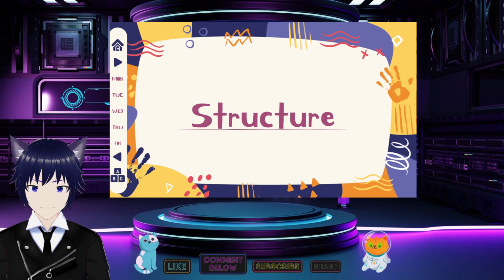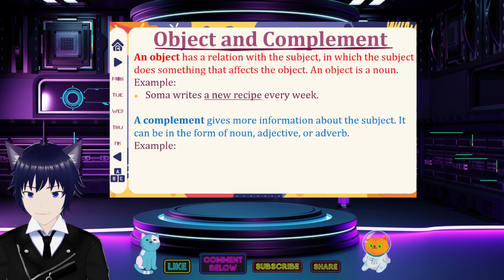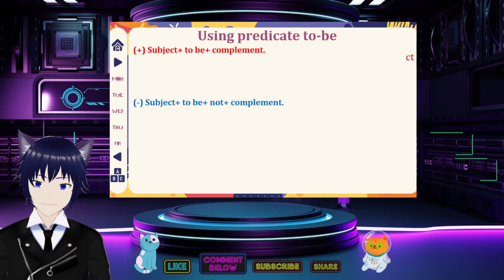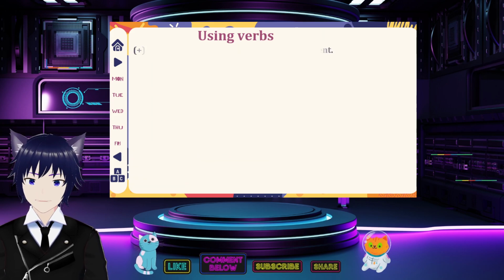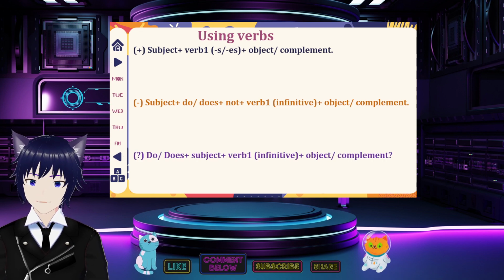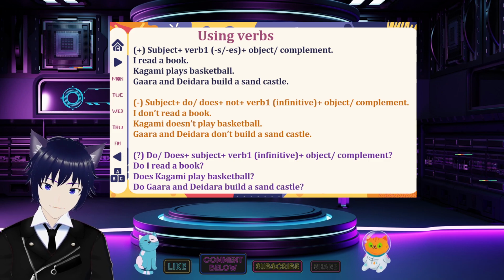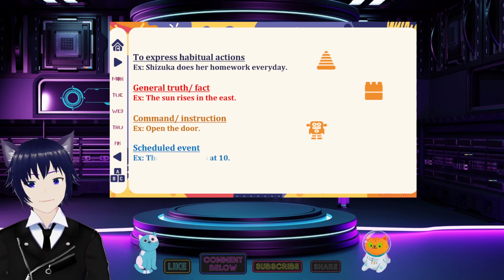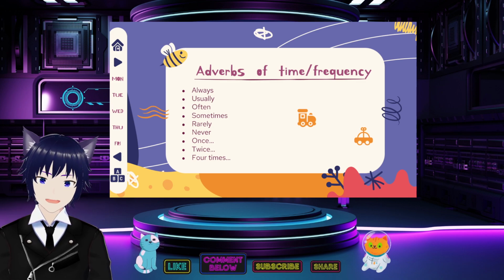Simple Present Tense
Matanekonya Gorogorotachi!